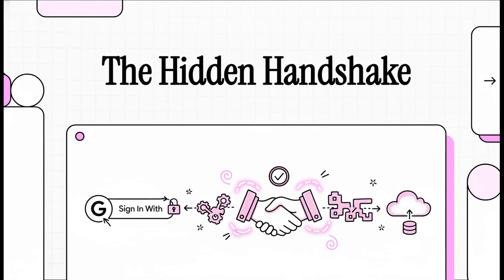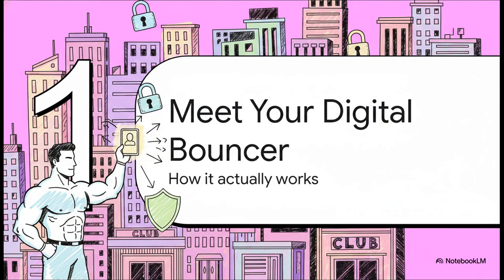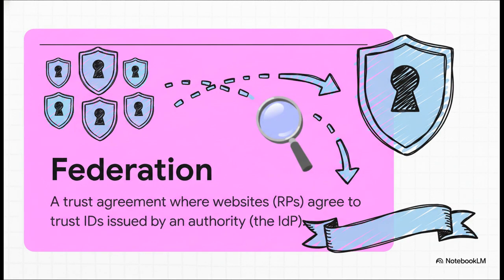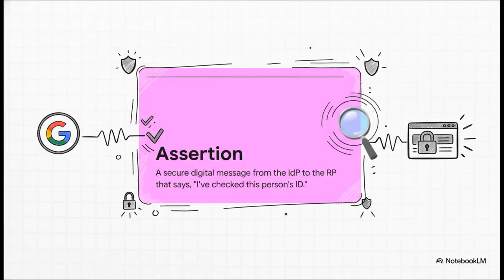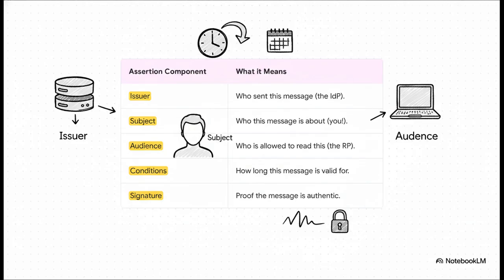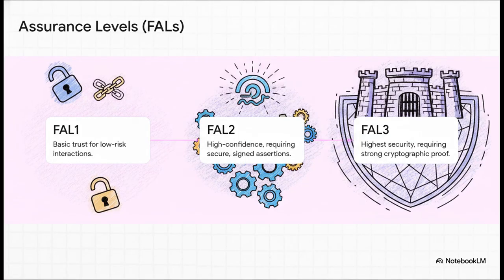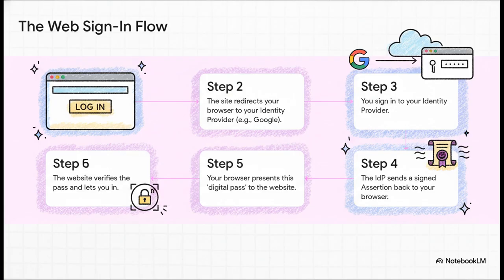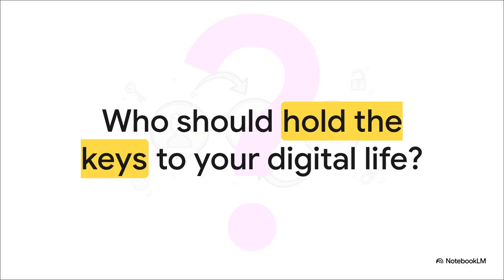Modern Identity Management - Frameworks, Protocols, and Security Strategies | Uplatz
In cloud-native, API-driven, and AI-powered environments, identity has become the new security perimeter. Modern identity management is no longer just about authentication—it is about continuous verification, policy enforcement, federation, lifecycle governance, and zero-trust enforcement across distributed systems. In this video, we break down the architecture of modern identity management.

This Uplatz Explainer video starts with the fundamentals of digital identity. We explain authentication vs authorization, identity providers (IdPs), service principals, tokens, and how identity acts as a control plane across applications, APIs, and microservices. You’ll understand why identity is central to securing modern infrastructure.

We then dive into core frameworks and protocols. Topics include OAuth 2.0, OpenID Connect (OIDC), SAML, JWT-based authentication, SCIM provisioning, multi-factor authentication (MFA), role-based access control (RBAC), and attribute-based access control (ABAC). You’ll see how standards enable secure interoperability across platforms.

The video also explores modern security strategies. We cover zero-trust architecture, adaptive authentication, conditional access policies, privileged access management (PAM), identity governance and administration (IGA), secrets management, and API security integration. You’ll understand how identity becomes the enforcement layer for distributed systems.

Finally, we connect identity management to real-world enterprise deployments—cloud platforms, SaaS ecosystems, hybrid multi-cloud environments, AI services, and DevOps pipelines. By the end of this video, you’ll have a structured framework for designing scalable, secure, and standards-aligned identity architectures.

This video is ideal for cloud architects, security engineers, DevSecOps teams, backend developers, and enterprise IT leaders building modern secure systems.